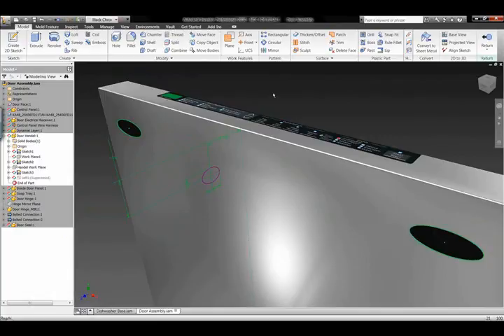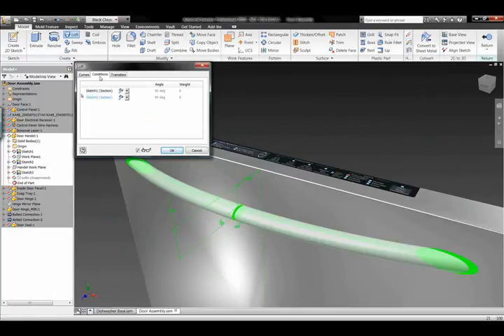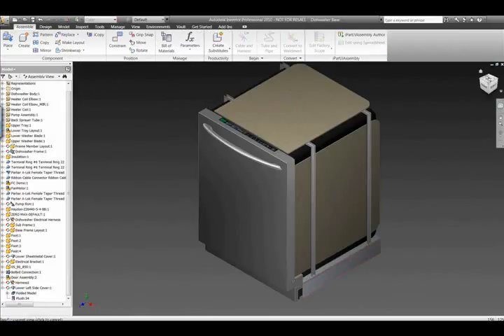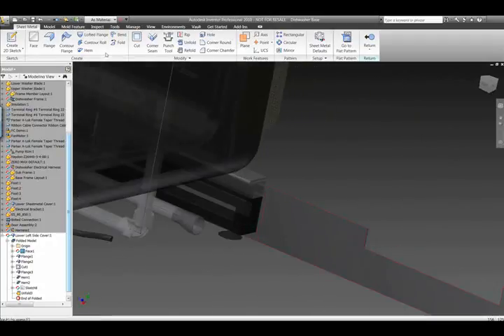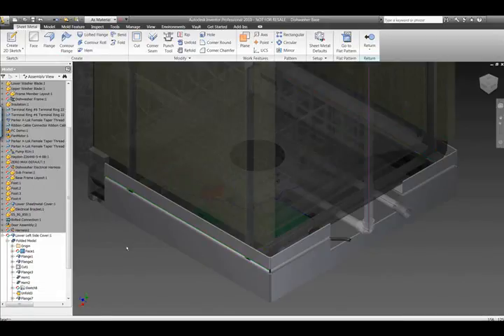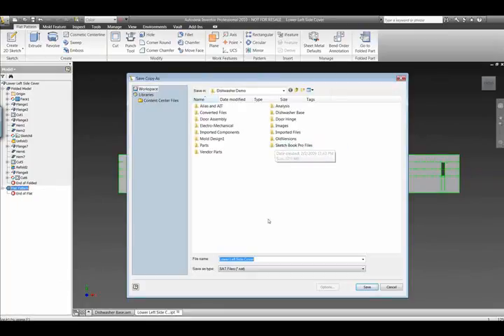ITS - Black Mask - Episode 1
Black Mask  Episode 1
In this episode see how Black Mask uses Inventor rather than remedial CAD to quickly finish his job, much faster than the competition.
This is the first of many up and coming episodes; look for more coming soon.